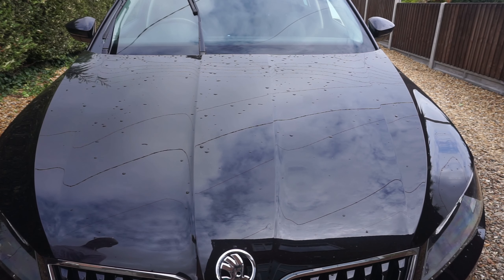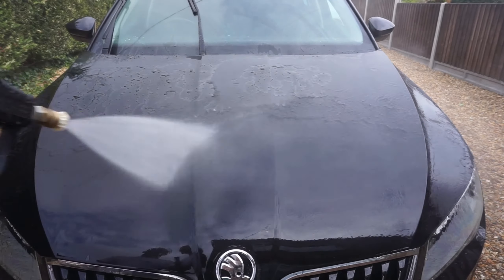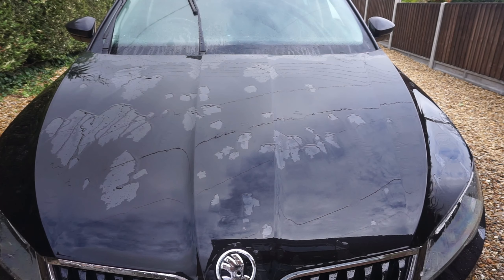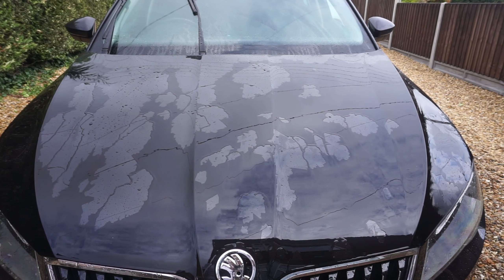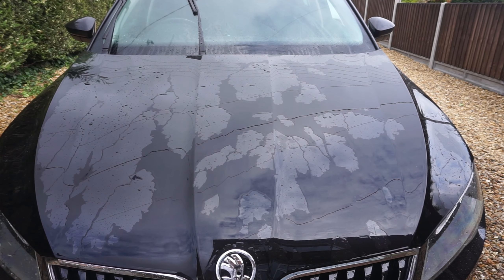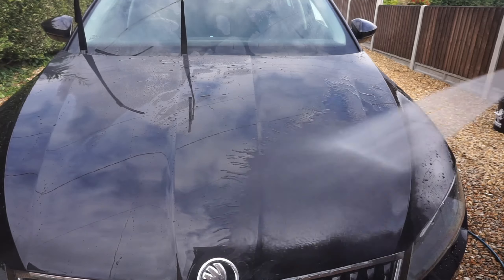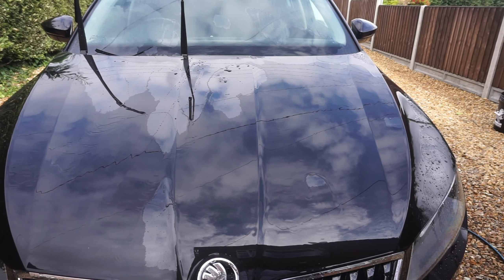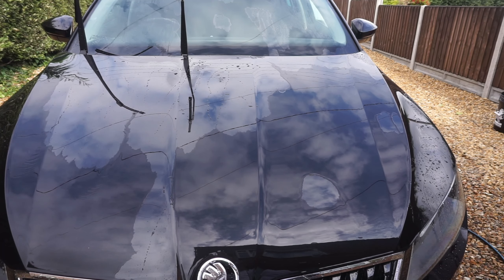Valeting Products - Skin Si02 Ceramic Detailer - 7 Week Update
7 weeks in and lets see how it's holding up